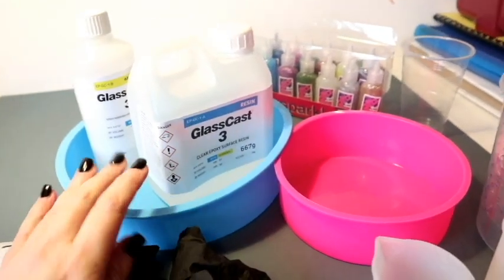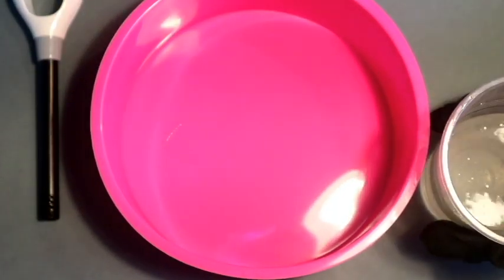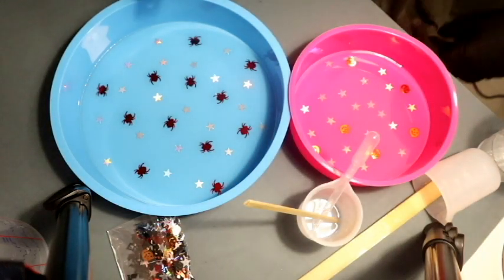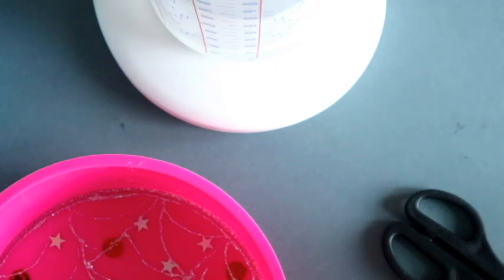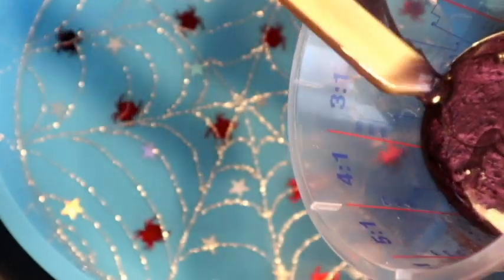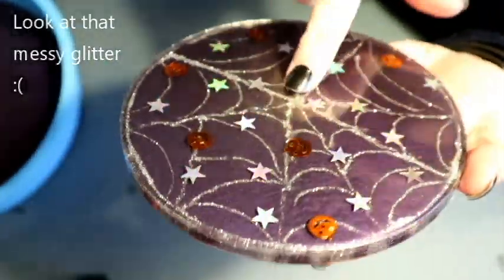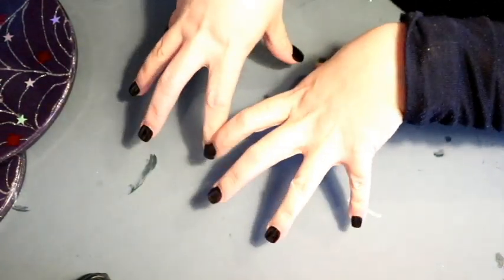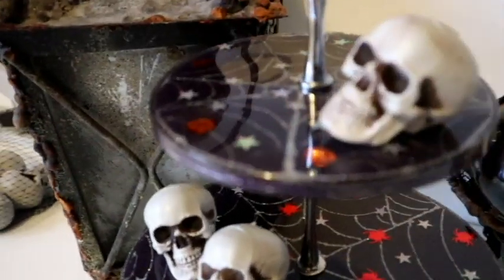EPOXY RESIN 2 tier Cake Stand Halloween DIY Easy for beginners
In this video I show you how to make a 2 tiered resin cake tray using one of my own cake stand kits and some silicone cake tins.
The resin I use in this video is Glass Cast I highly recommend it and this video is not sponsored I paid for the resin myself.
I show you how I poured the epoxy resin and added sequins and glitter glue. I still consider myself to be a beginner and have learned even more from this process. One thing being the base was not flat against the desk and has caused a teeny dip. I also am not overly in love with the sequins. We learn something new every day.